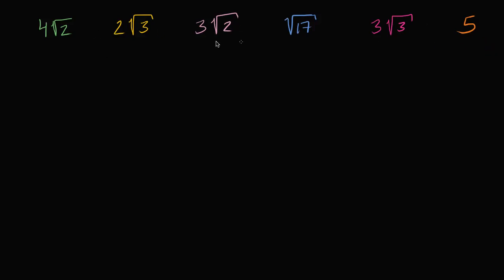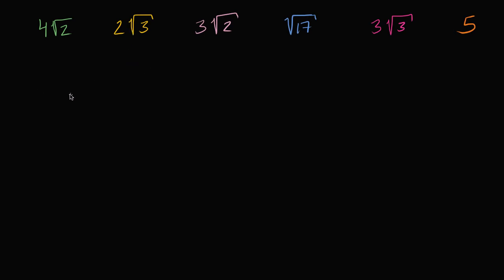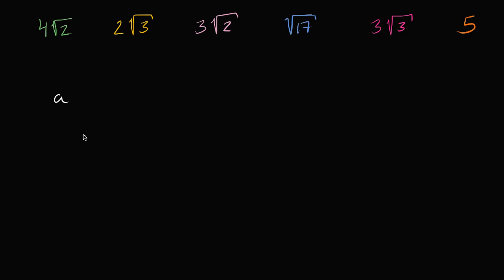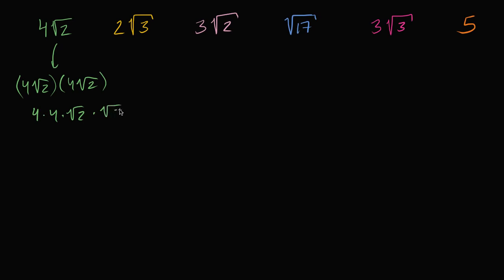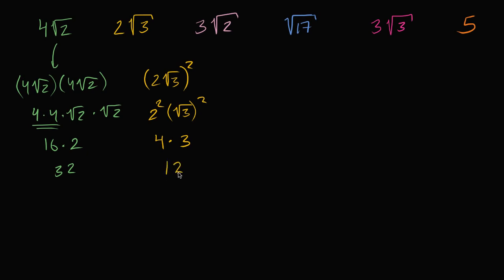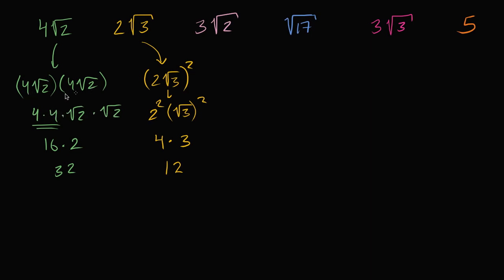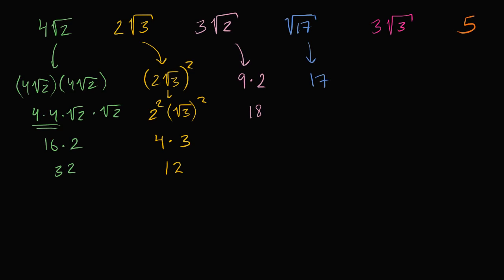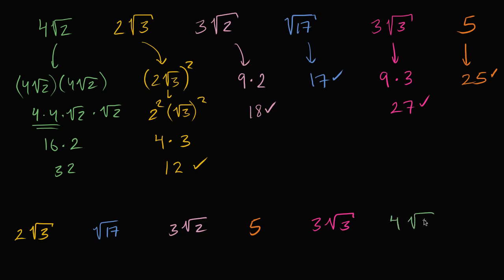Std-9, Ch-1.30, Maths | Comparing irrational numbers involving radicals Numbers and operation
Topic: Comparing irrational numbers involving radicals  Numbers and operation
Chapter: 1st
Subject: Maths
Standard: 9th
Language: English